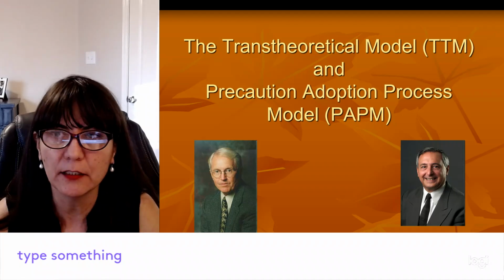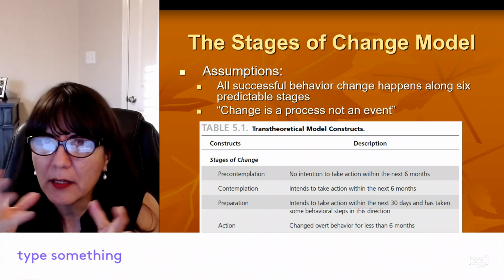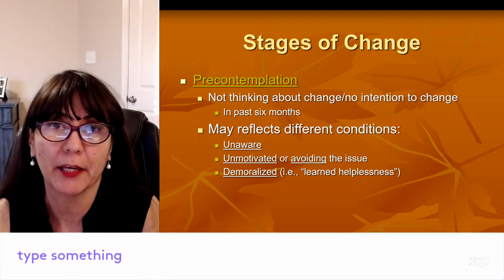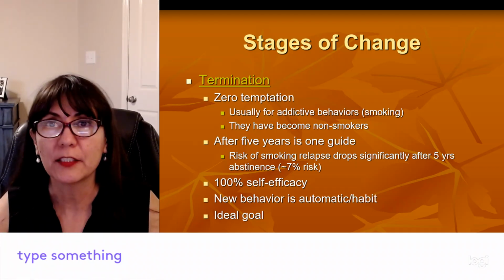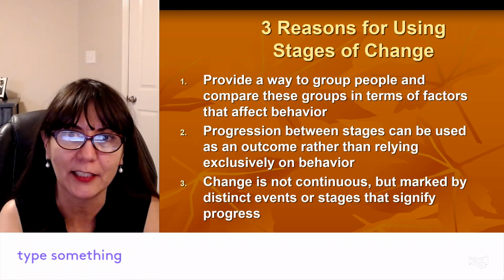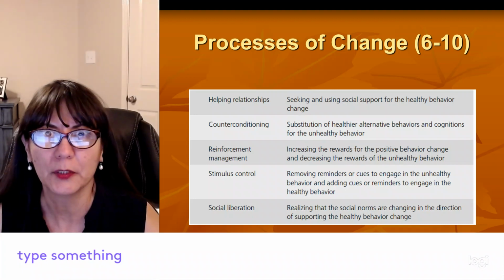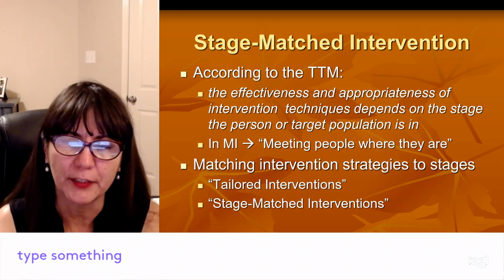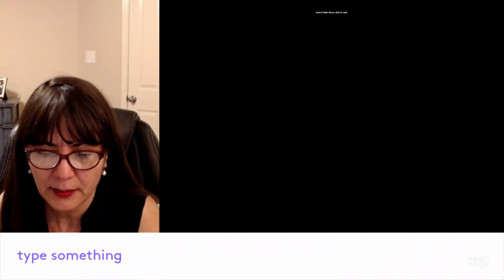Lecture Ch 7 TTM